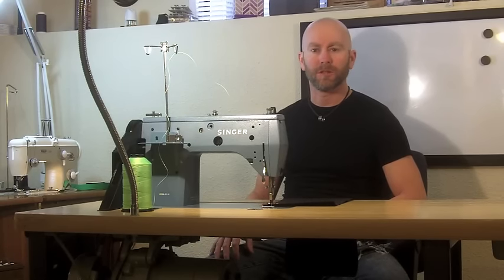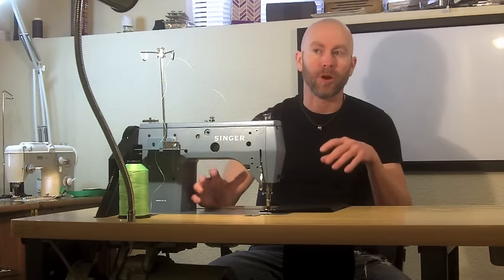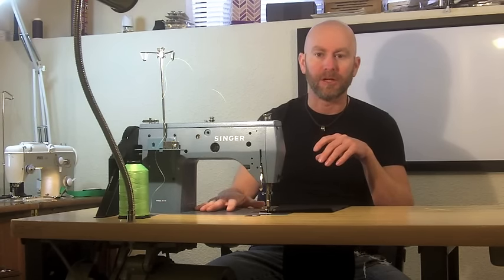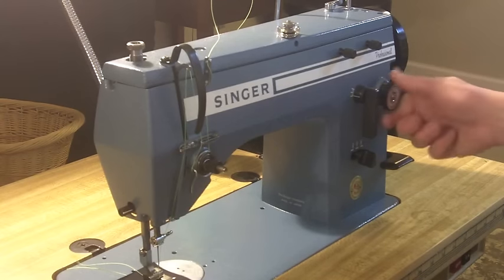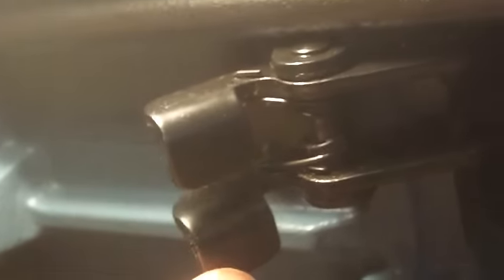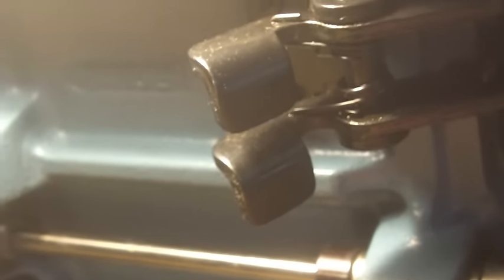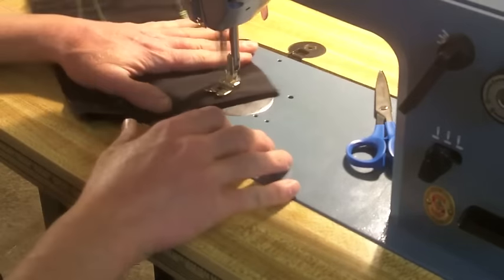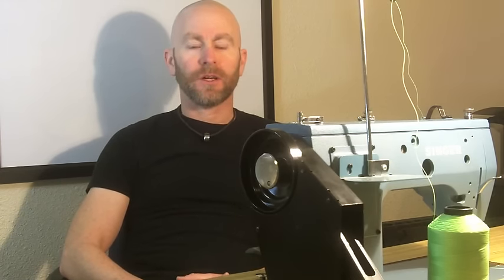Do you need an industrial sewing machine, Part 3 (I bought one!)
I show you my new-to-me Singer 20-33 Industrial sewing machine.   Plus a home machine vs industrial machine drag race!
At 4:30, I say that the tension knob is missing a part.  This is incorrect.  The knob as it appears in the video is correct.